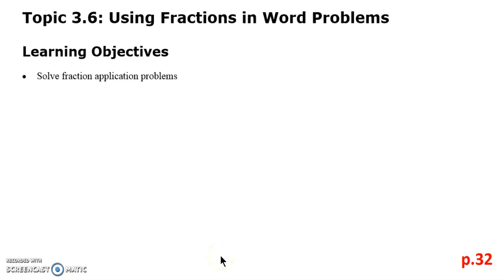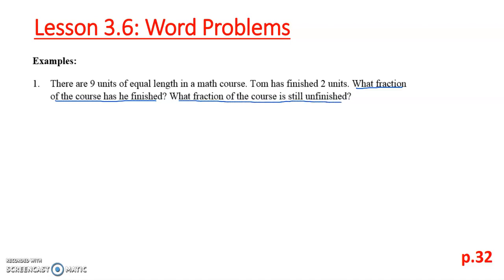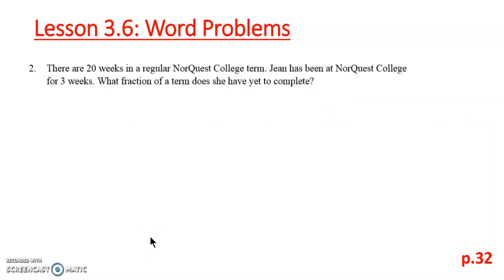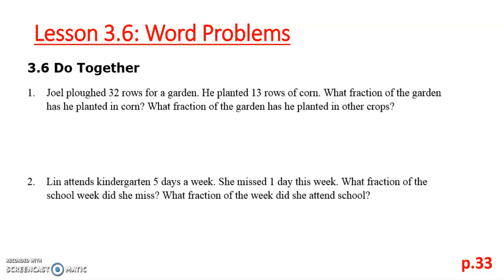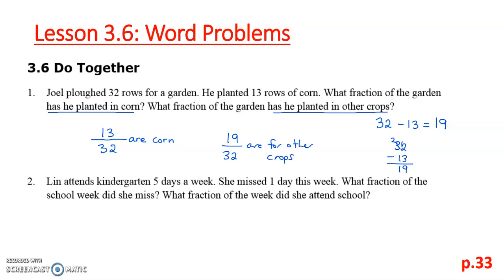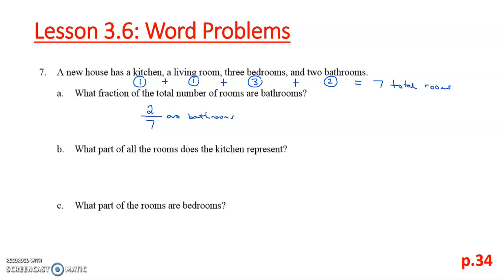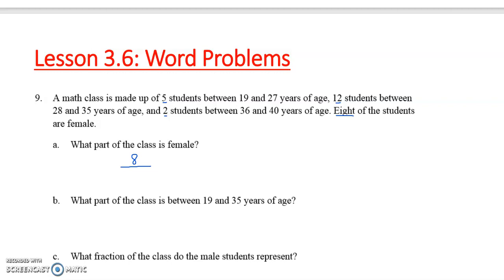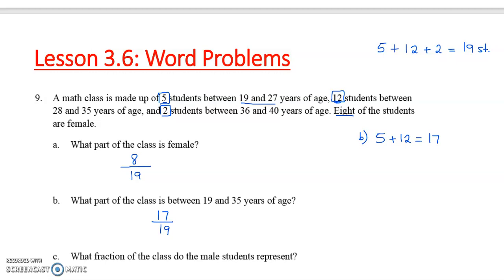Essential Math Lesson 3.6